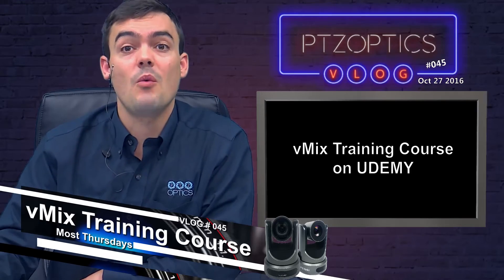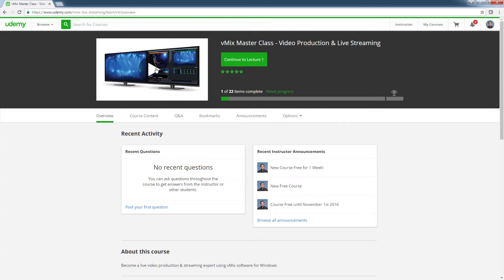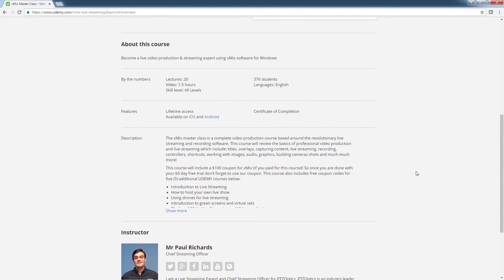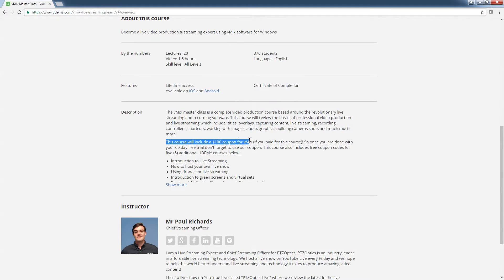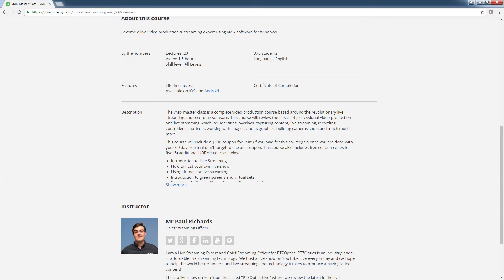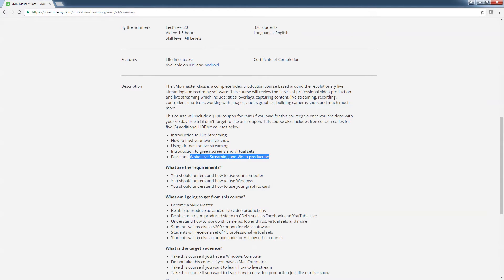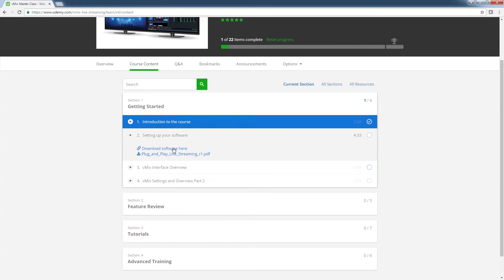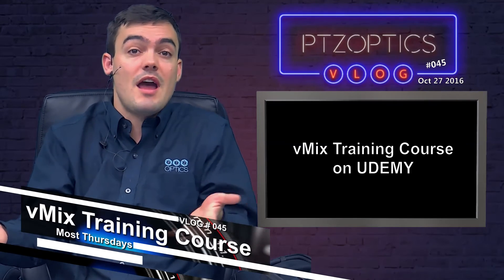vMix Training Course on UDEMY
It's VLOG #046, and let's talk about everybody's favorite live streaming and video production software vMix! We have created a full tutorial course for learning vMix which includes a ton of free digital assets! This course on UDEMY helps anyone learning about vMix get up and running in a professional training lecture format.
If you are looking to learn how to live stream and produce videos (just like this video and our weekly live Friday show) this is a great way to learn how to do so. This course costs $99 which we refund completely toward the purchase of ANY vMix license. Just let us know your preferred vMix reseller and we will send work together to select the ideal vMix license for you! Plus this course includes our complete virtual set pack ($100 value) and our eBook!